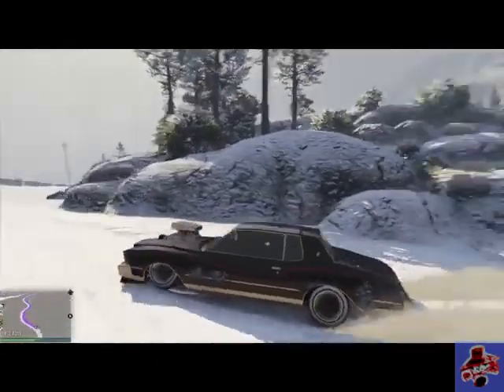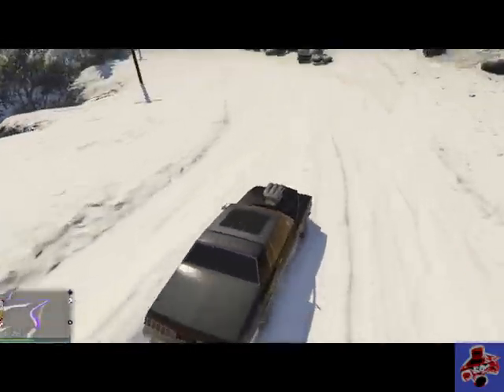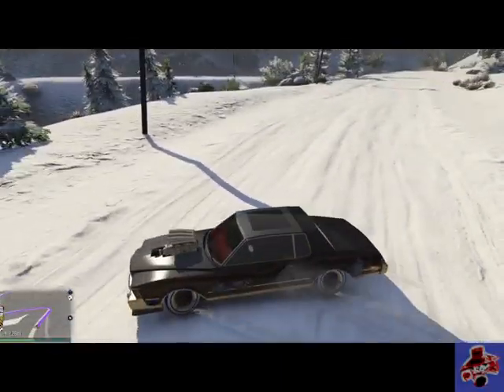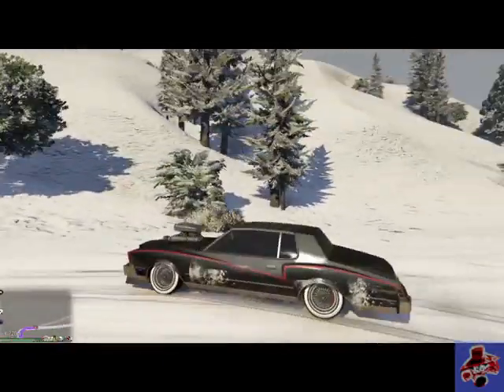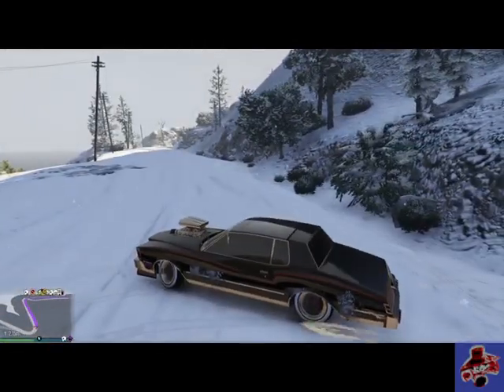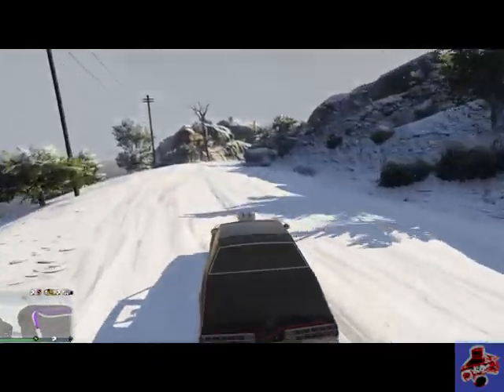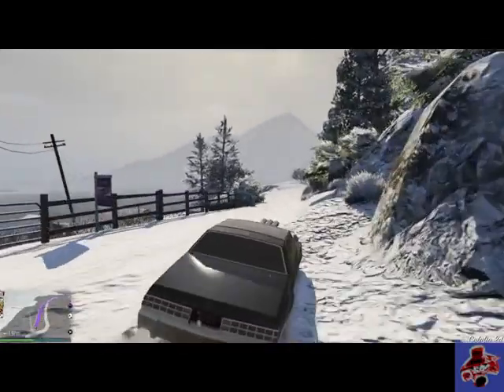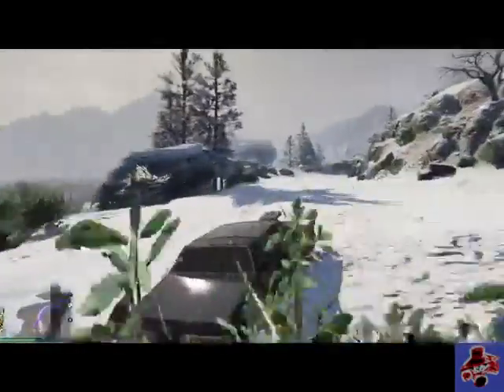The Tahoma Coupe is Growing on Me...